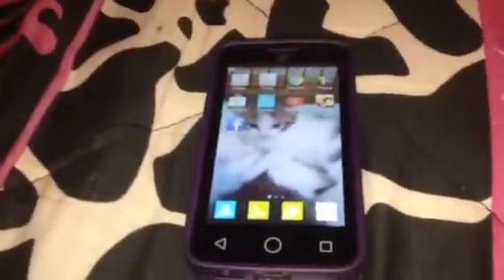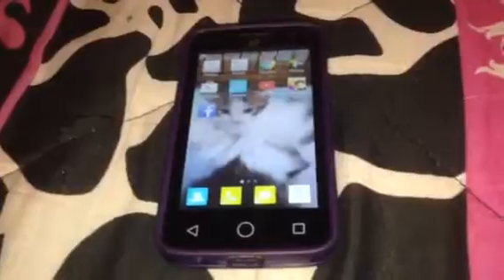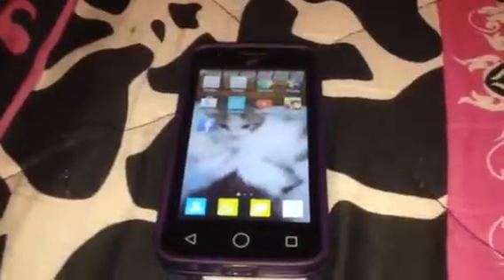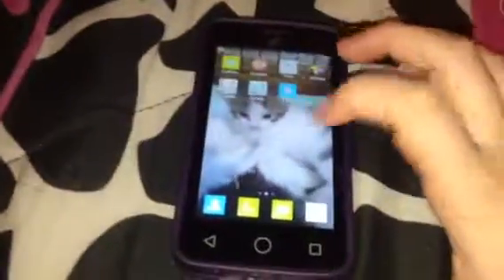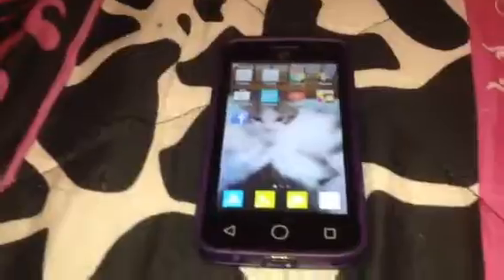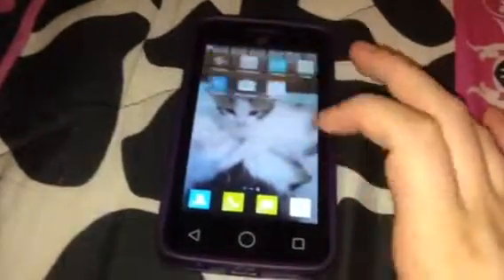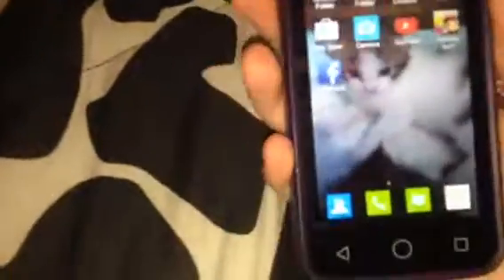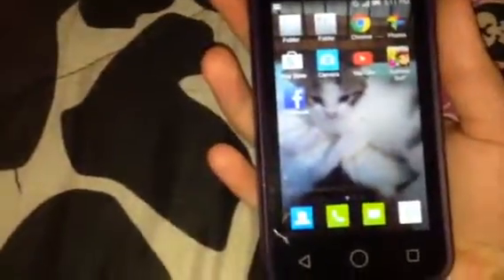All My Phone Supplies!!!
This video might seem weird but I show you my android phone and my I phone 5c cases!!!